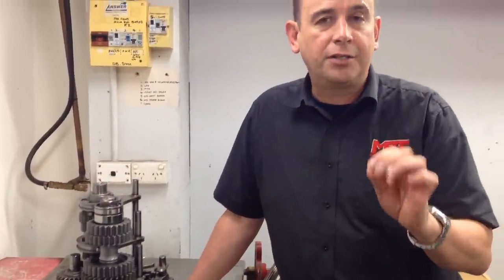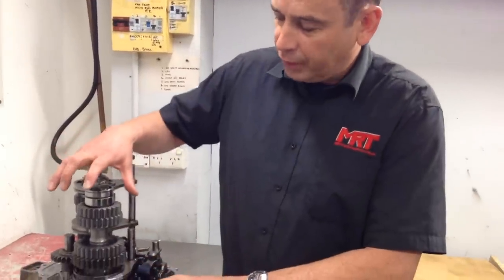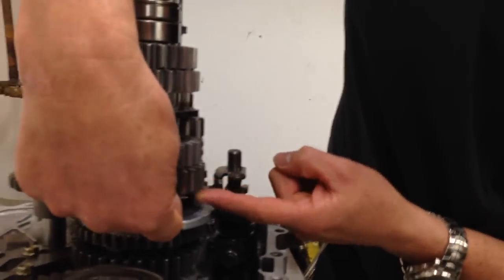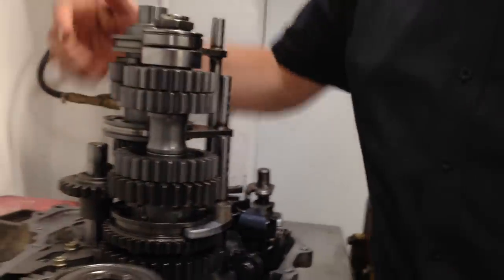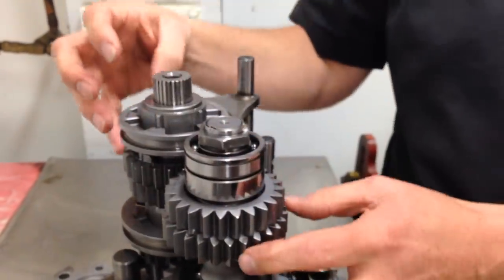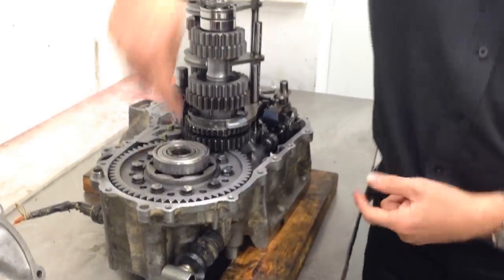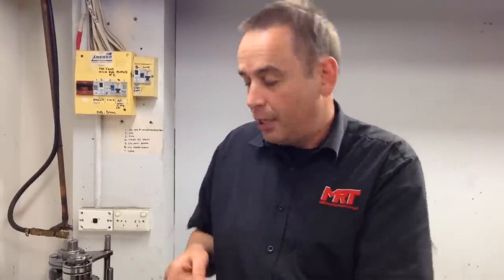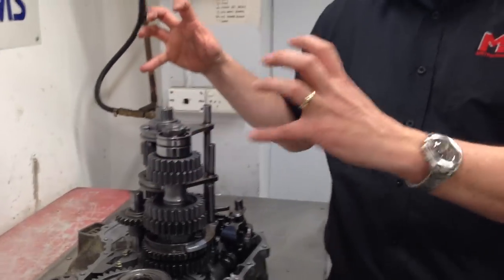Straight cut gears explained as well as the Dog Box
INFORMATION
Brett discusses the transmission options of dog drive, straight cut options and more
MORE  DATA
This model has a custom tuned factory ECU by MRT.